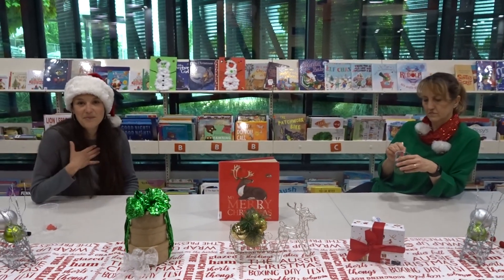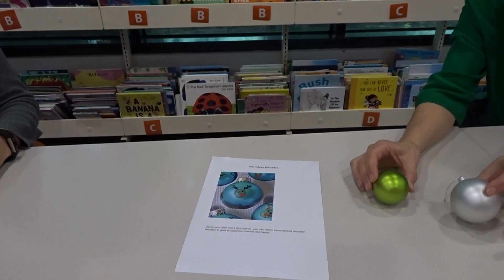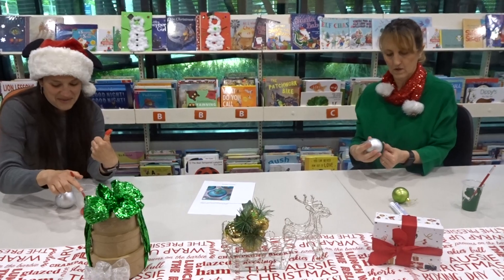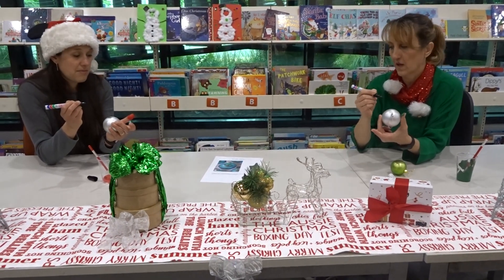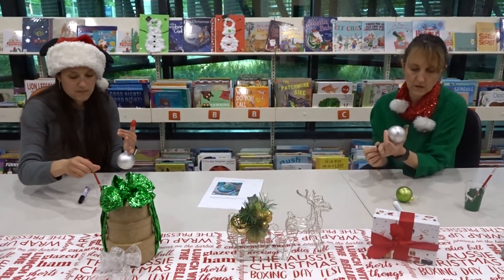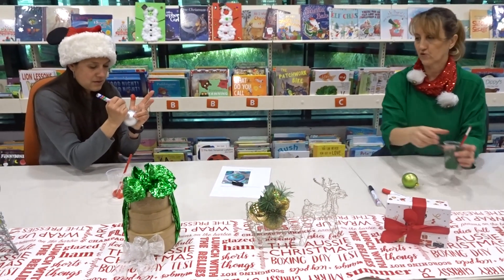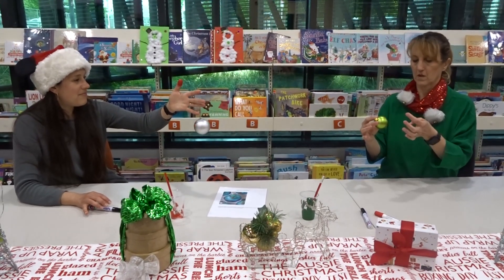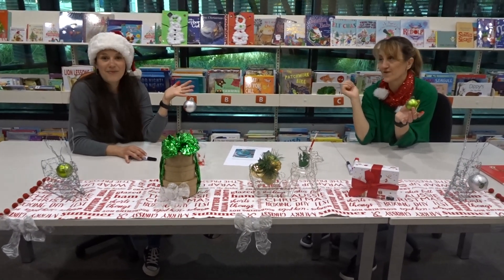Fingerprint Christmas Baubles with Silvana & Lisa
Make unique baubles with a personal touch! Silvana and Lisa show you how to make this easy and cute craft for your Christmas tree or for a present. 🎄🎁  You need a plain bauble, paint and craft decorations. 🎅